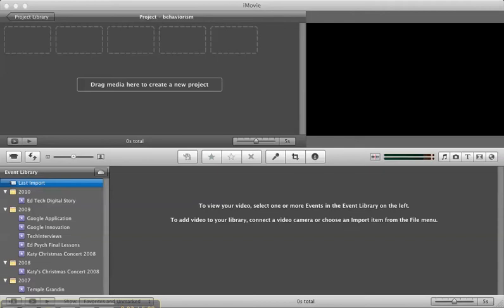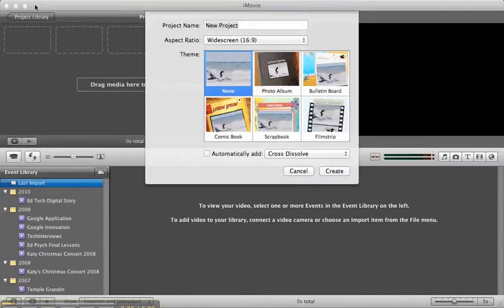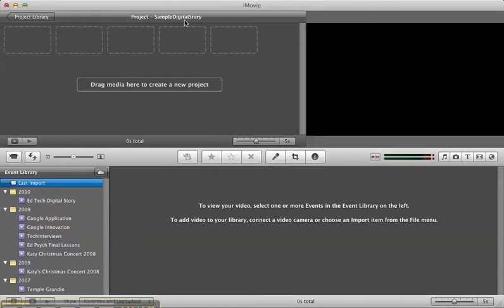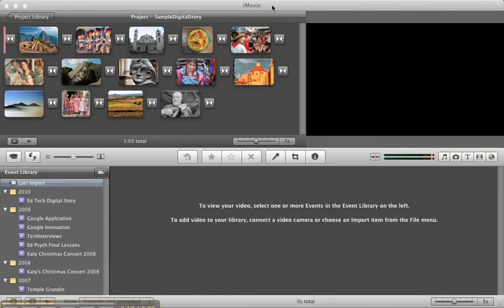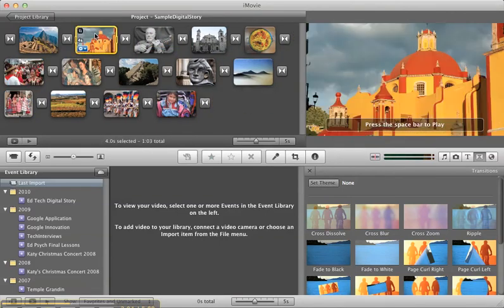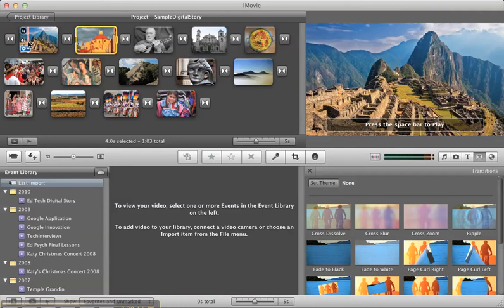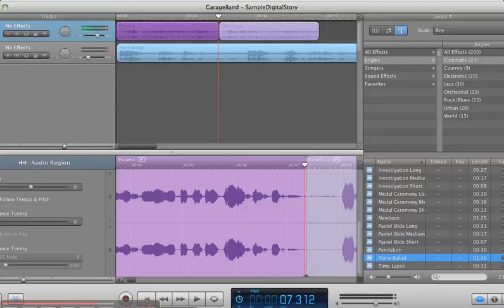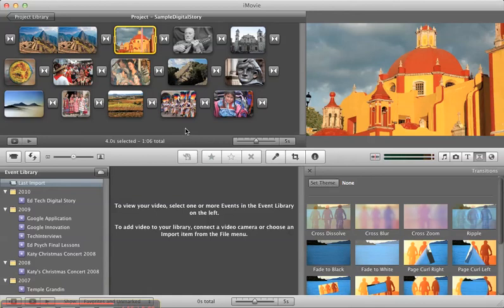iMovie Part I